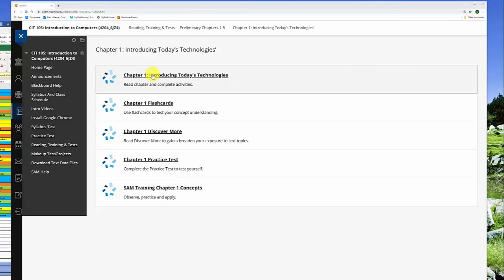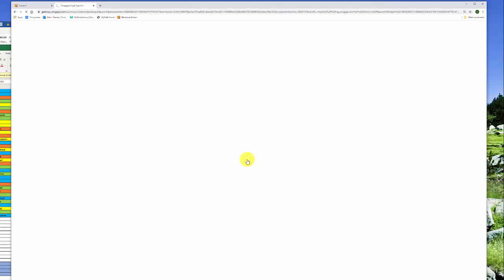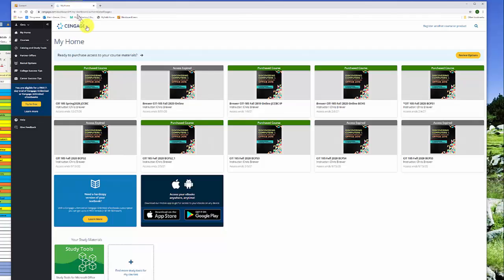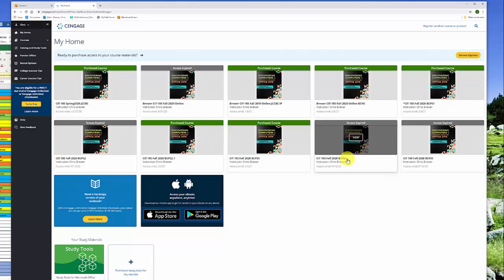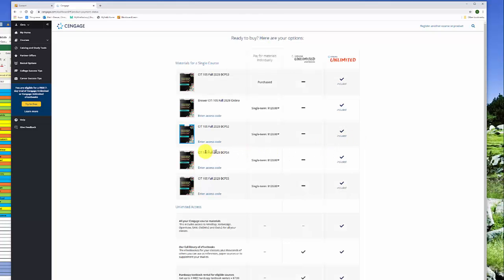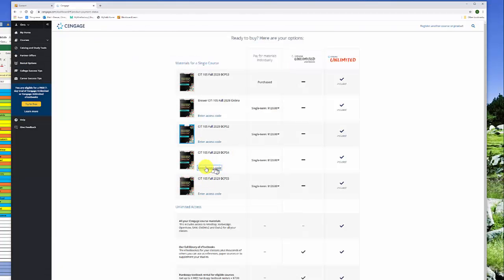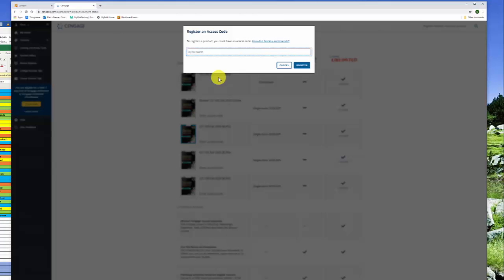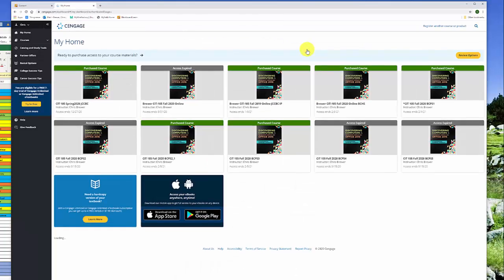Inputting Access Key